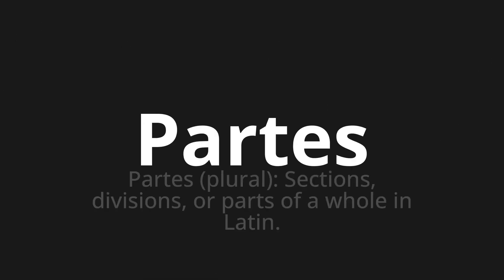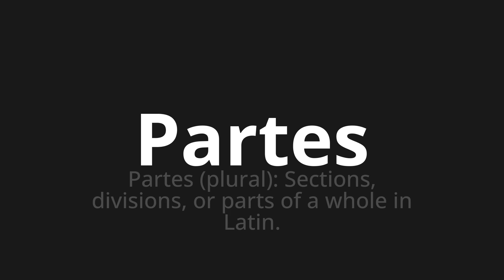How to pronounce Partes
Master the Pronunciation of 'Partes WHICH MEANS PARTS' - which means : Parts (plural): Sections, Divisions, or Parts of a Whole in Latin. 📝 with @PortuguesePronunciation 🎓🗣️ - [Your Guide to Portuguese]

Learn to pronounce 'Partes' perfectly in Portuguese with our easy and engaging tutorial by @PortuguesePronunciation! 📖📽️ In this comprehensive video, we provide you with native speaker examples 🗣️👂 and phonetic breakdowns 🎵 to ensure you get the pronunciation just right.

How to say Parts in Portuguese